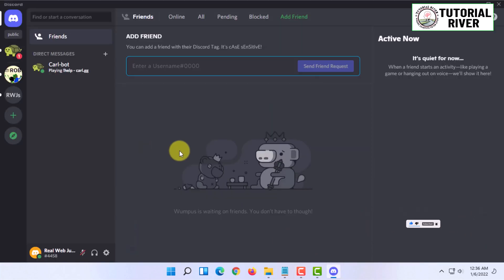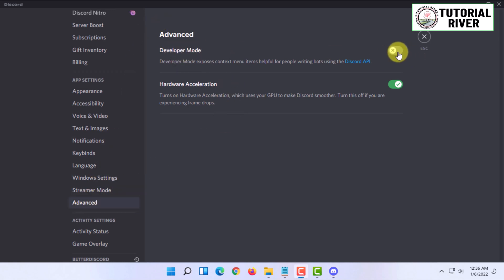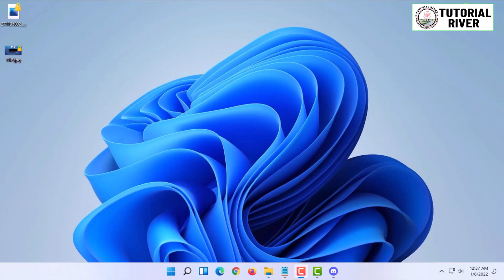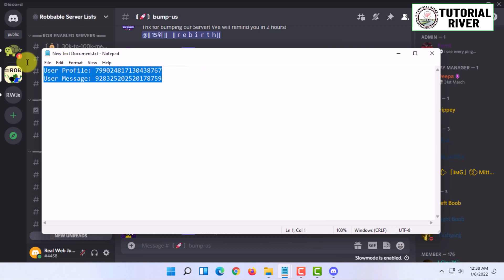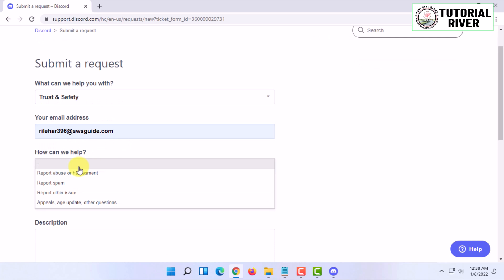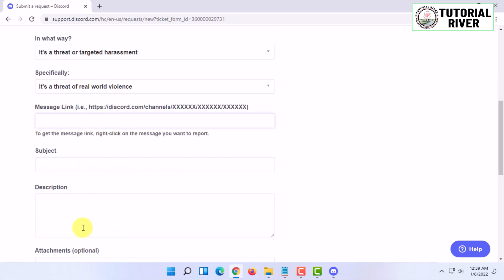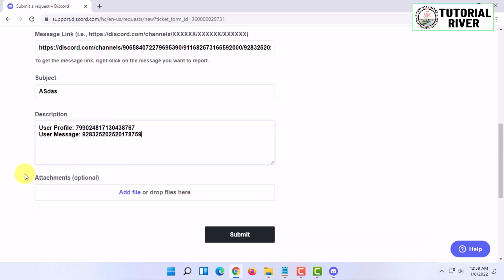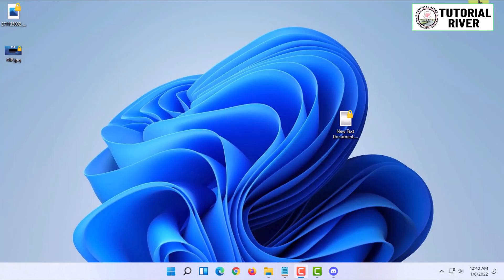How to report someone on Discord | Tutorial River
Discord is a great way to interact through voice and text chat with your gaming pals for free, but there will occasionally be times when someone says something in the chat that violates the guidelines. Depending on the severity of the message, you may decide to report the user directly to Discord so disciplinary action can be taken. However, it’s not as simple as it may appear at first glance.